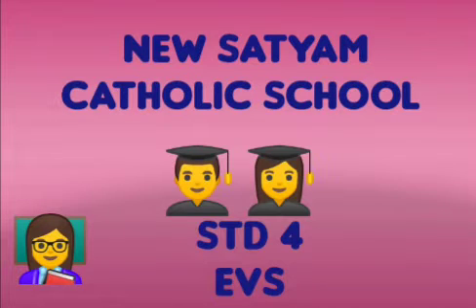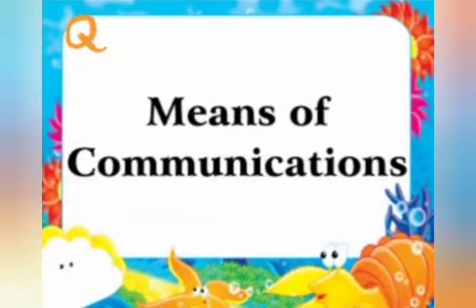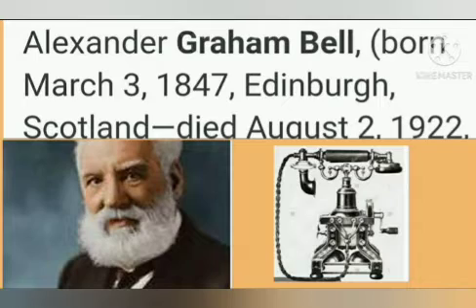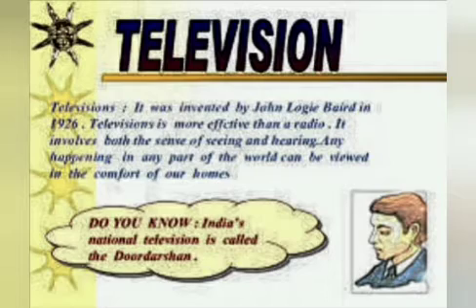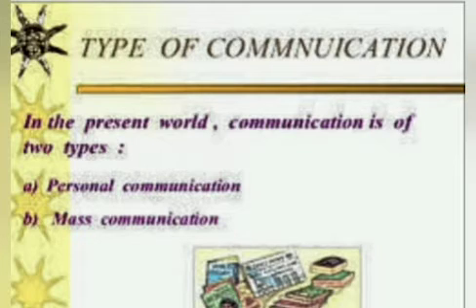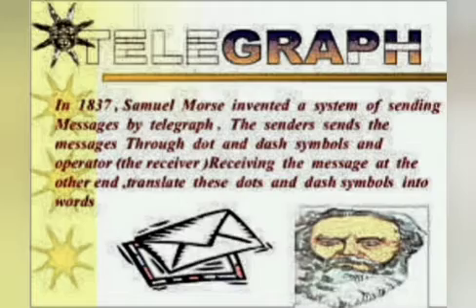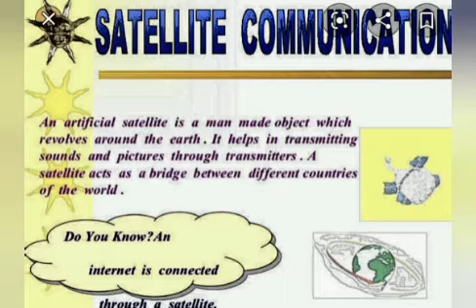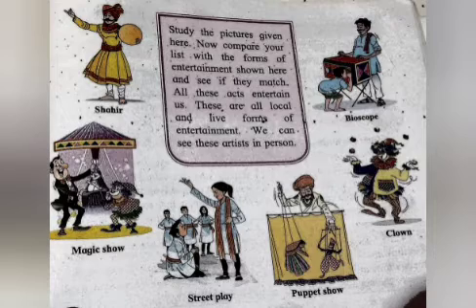Std 4 Evs 1 les 22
22•Transport and Communication